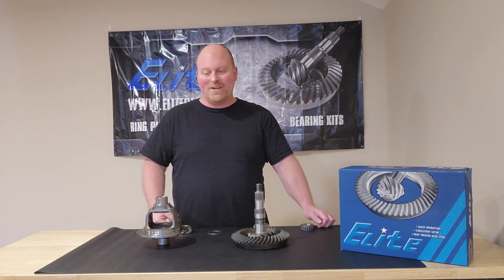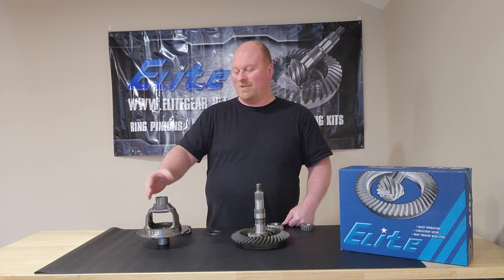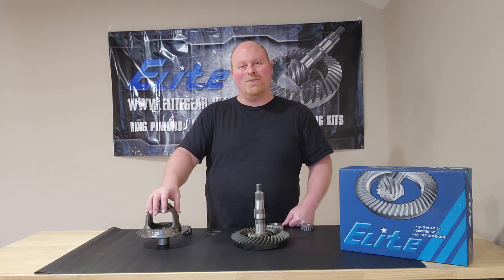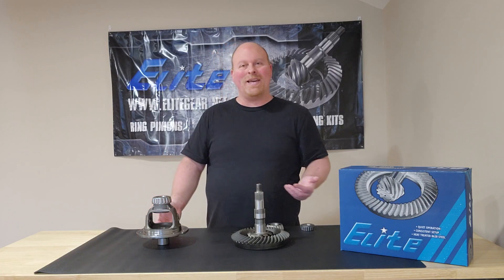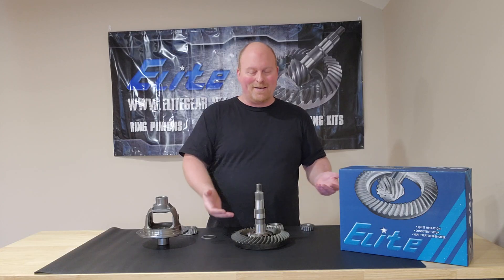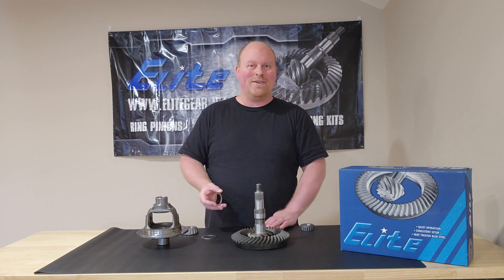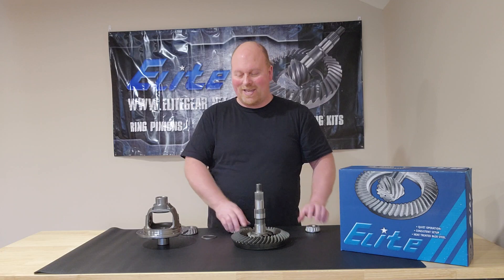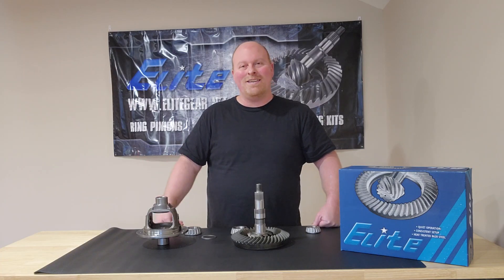Ring and Pinion Differential Setup Bearings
A how to for using setup bearings.